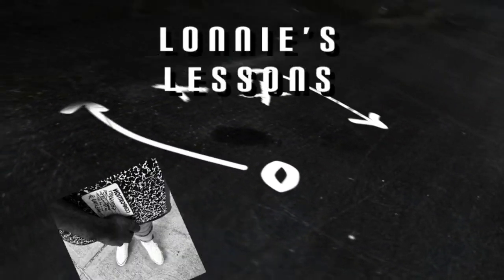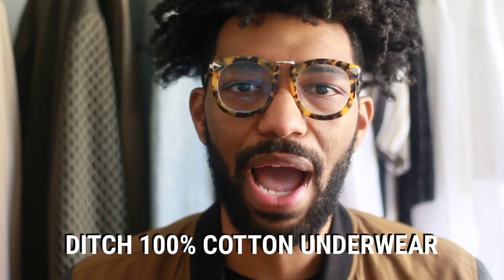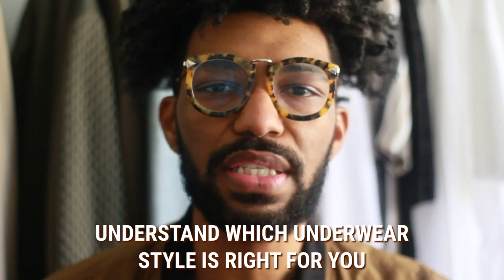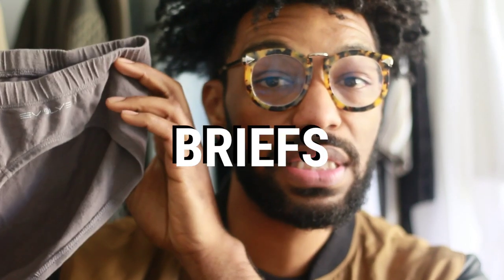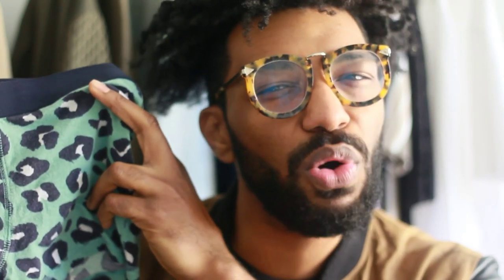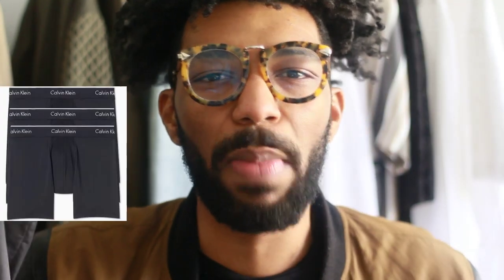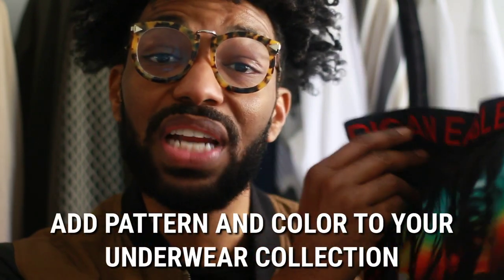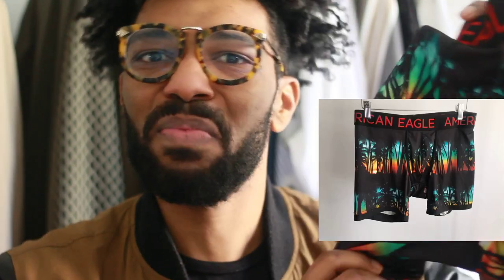Underwear Tips + Hacks For Men l Lonnie’s Lessons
In today’s video I am sharing my top underwear tips for men. Fellas, having the right underwear is a major key in making you look polished and put together in the bedroom and under your clothes.

MEN'S UNDERWEAR TIPS

+Know the different types of mens underwear styles an which ones best compliment your body type. The 6 Basic Categories are:Briefs, Boxers, Boxer Briefs, Jock Straps, Bikinis and G-strings
+Ditch the 100% Cotton Underwear
+Always wear A-Shirts (ribbed tanks)
+Try Performance/Tech Underwear
+Try Compression Tanks
+Experiment with color and pattern
+Invest In Luxury Underwear

My favorite underwear brands: 2(x)ist, Puma, Nike, Adidas, Calvin Klien, Tommy Hilfiger, American Eagle

Favorite underwear for regular wear are Performance/Tech Boxer Briefs

Fun Patterns and Colors

Compression Tanks

A-Shirts/Ribbed Tanks
white

Luxury High End

Jock Straps and String Bikinis

Briefs